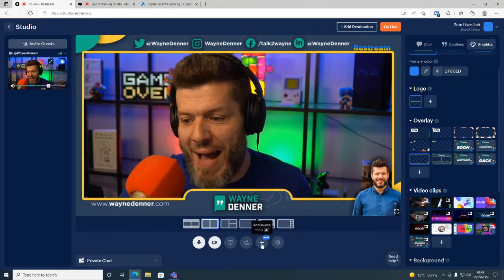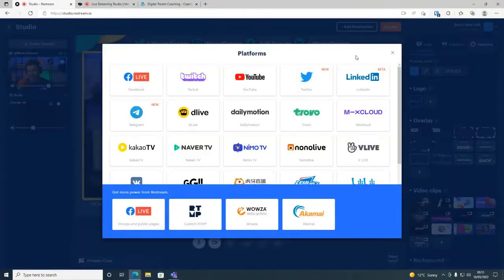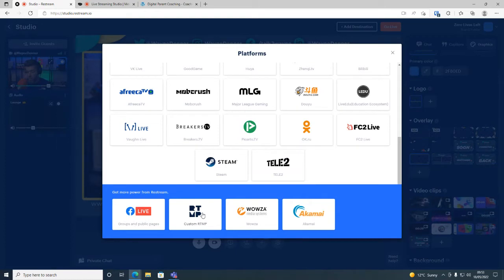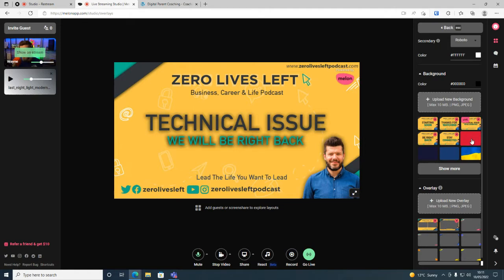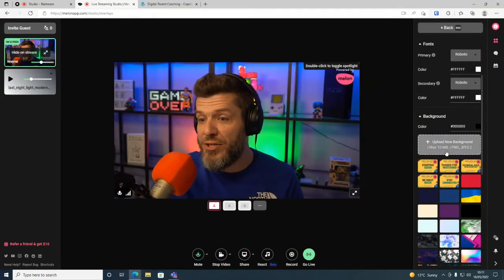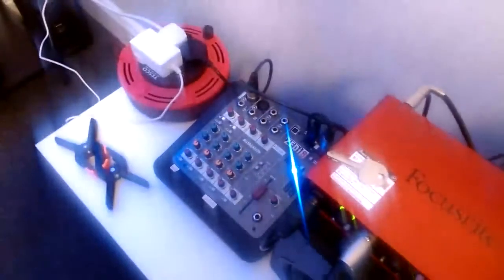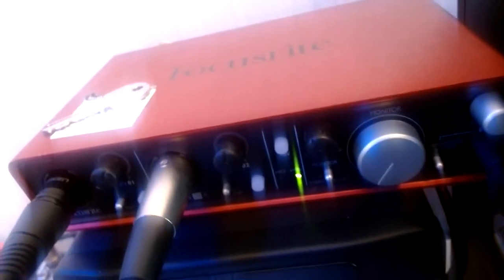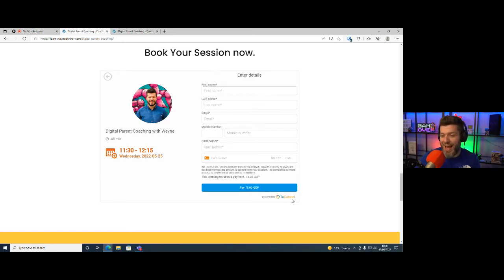Broadcasting for Live Events with Wayne Denner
Are you a small business looking to connect live with your customers?

In this webinar Wayne will clearly explain what you need to know if you are broadcasting for live events, product demonstrations, tutorials, how-to videos and more.  Watch this recording to find out about:

•    Equipment and studio set up
•    Software - Restream and Melon App
•    Marketing your event
•    Follow up lead generation and conversion
•    Repurposing your content
•    The difference between live and pre-recorded events